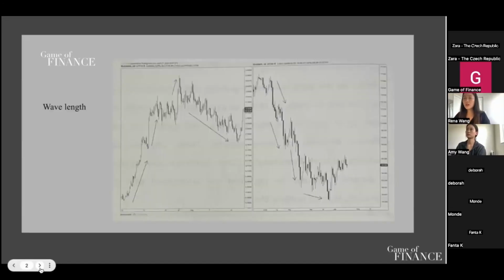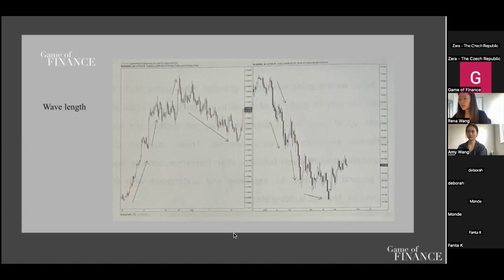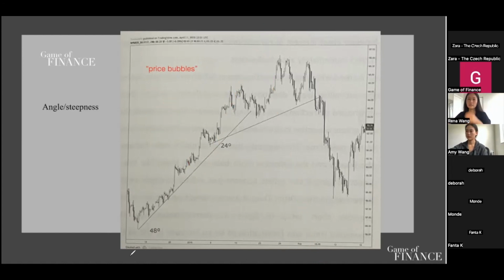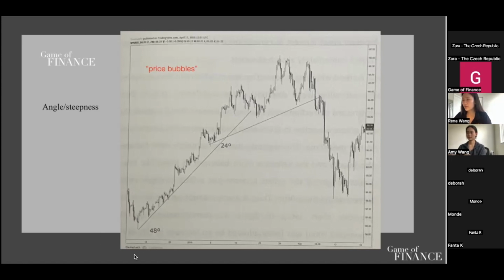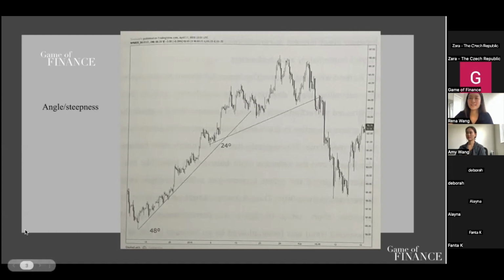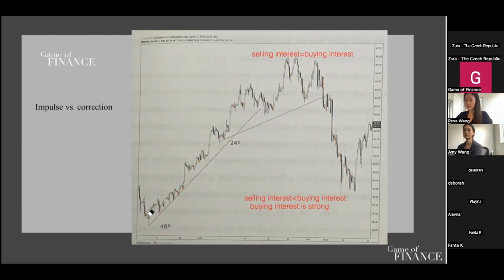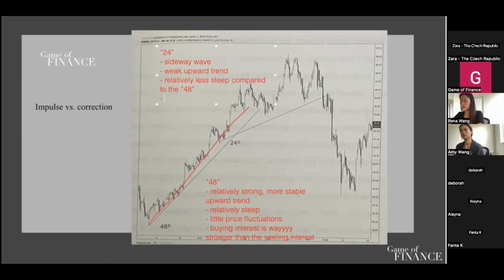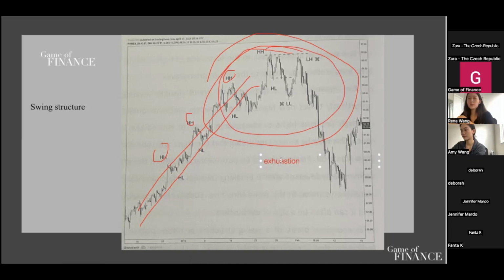Event 38 | Advanced Wavelength Analysis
Game of Finance is a 501c3 organization dedicated to form a community of global perspectives,  providing learning opportunities, and culture exchanges to all adolescents in business.

In this Game of Finance Event, we will wrap chart anatomy by studying advanced wavelength analysis. These include wave length, wave angle/steepness, and string structure.

This is a recorded video of our 38th event on Technical Analysis Unit.